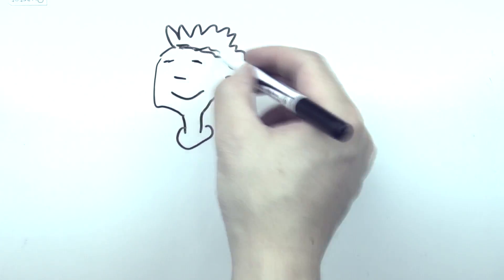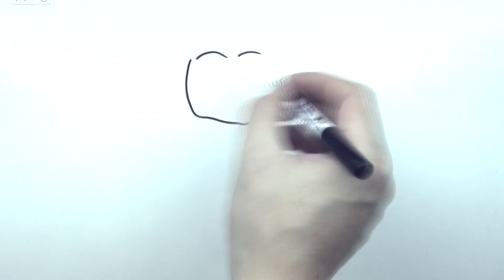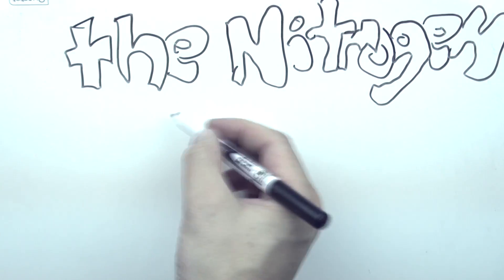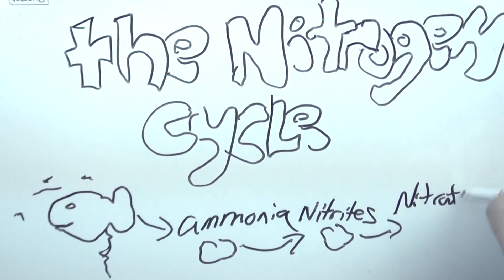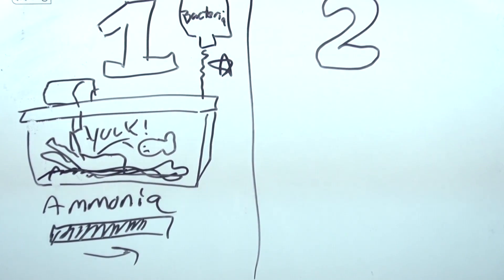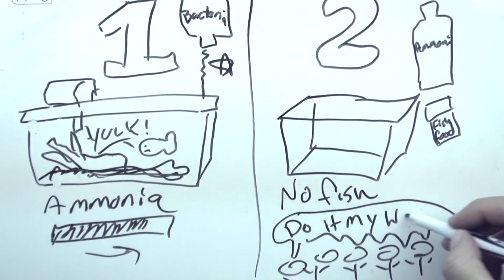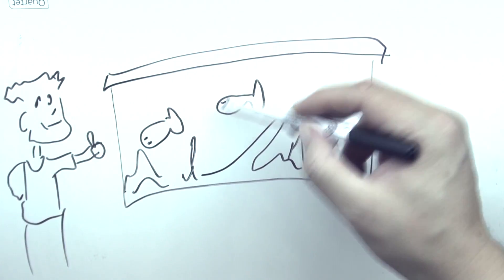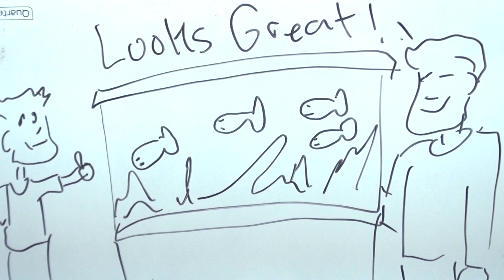The Nitrogen Cycle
A Draw My life style video exsplaining the Nitrogen Cycle. This biological process is one of the most important subjects for new aquarists to know. There are lots of videos about it so I tried a new spin on it.